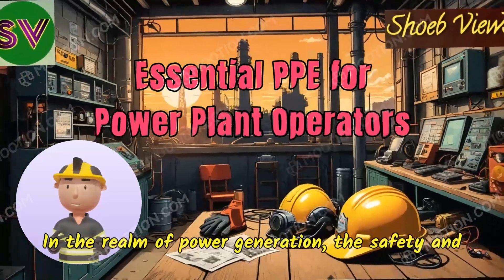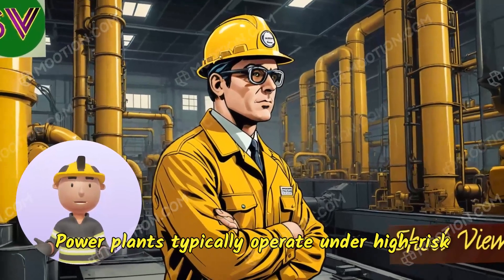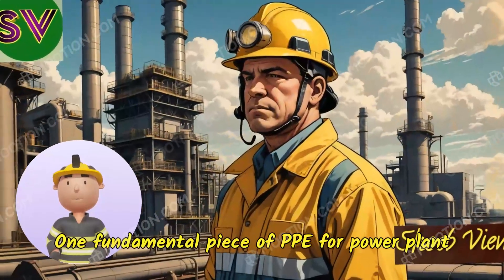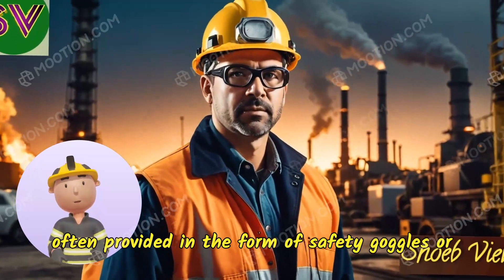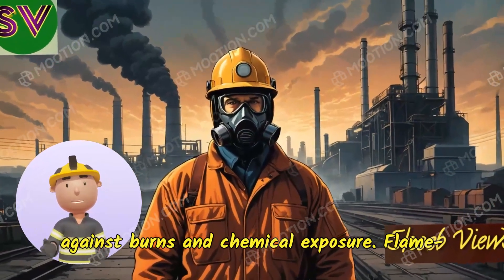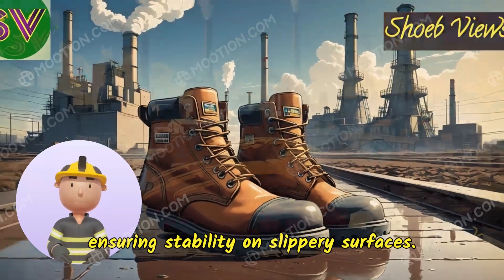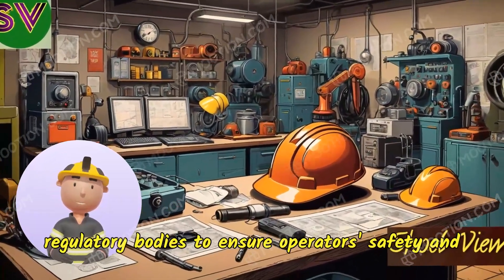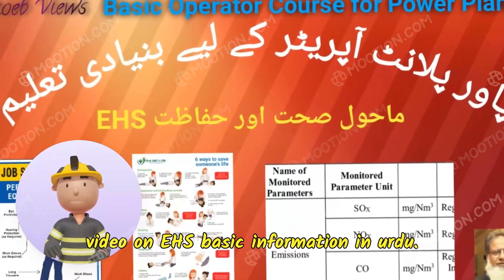PPE for Power Plant Operators پلانٹ آپریٹر کی ذاتی حفاظت کے آلات۔ بنیادی تعلیم برائے پلانٹ آپریٹر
power plant
360 training
safety training video
sap ehs training
ehs ehs training
trainings
osha training
online training
industrial training
construction training
safety glasses training
construction safety training
safety glasses training video
short safety glasses training